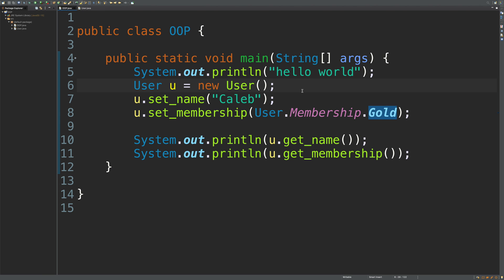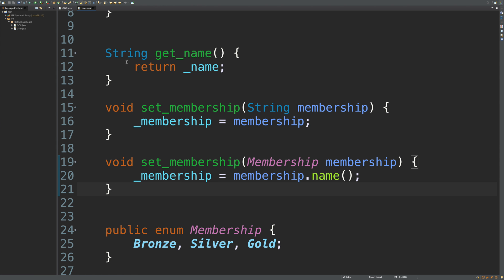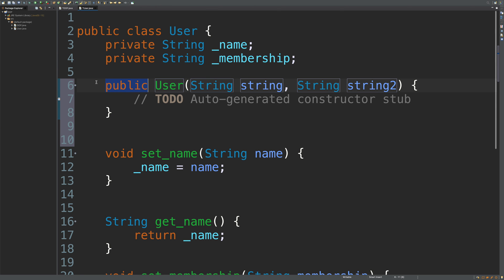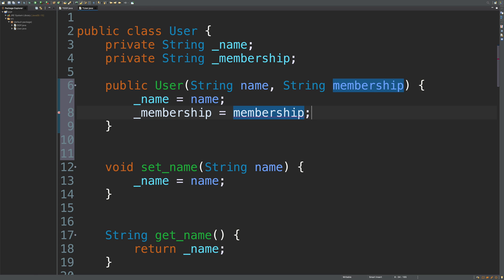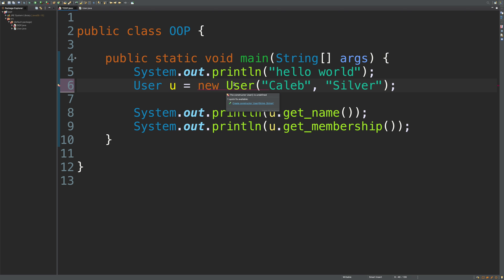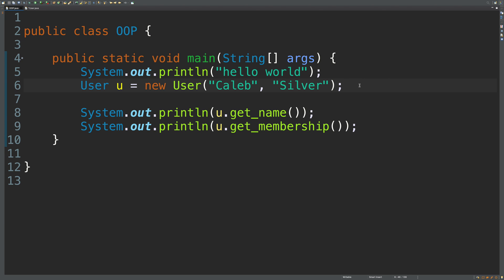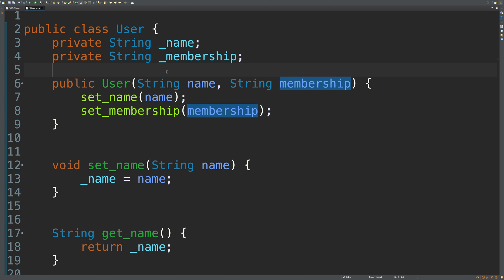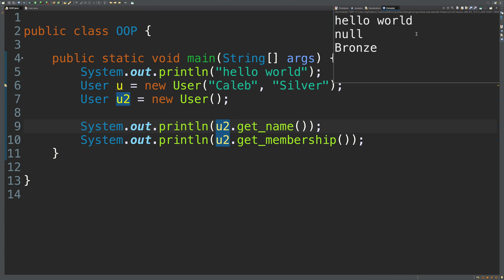Constructors in Java (Java OOP 4)